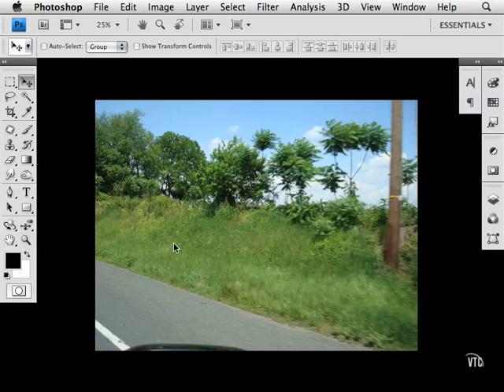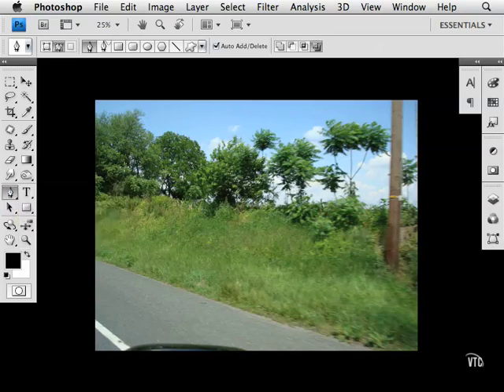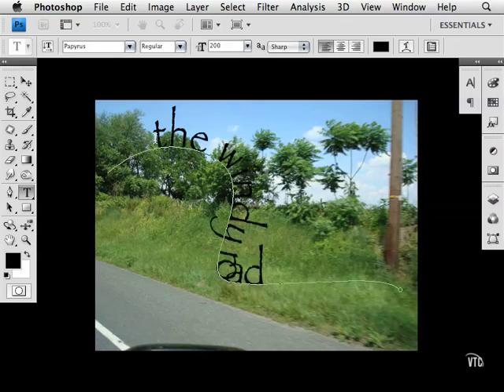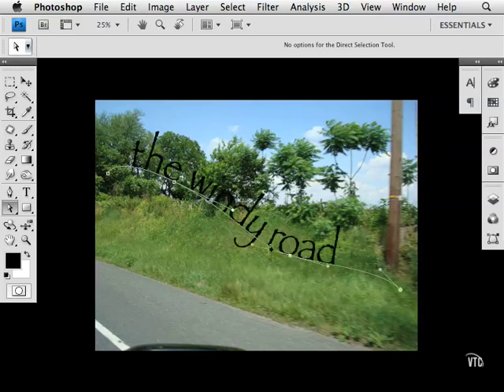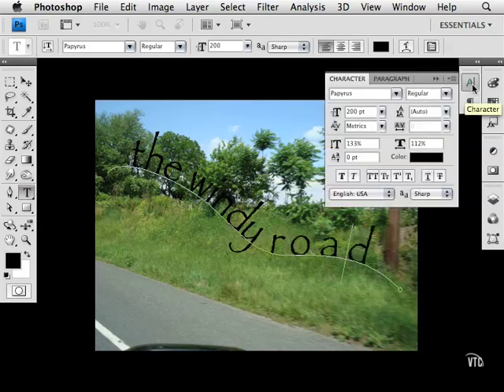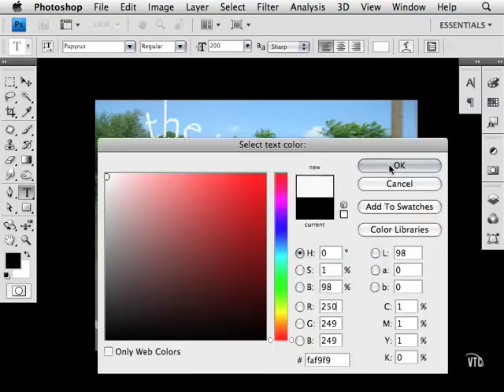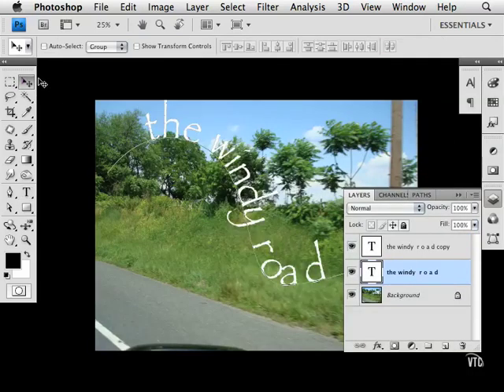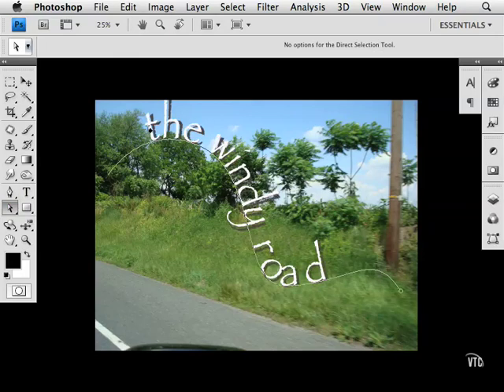14 03 Type on a Path